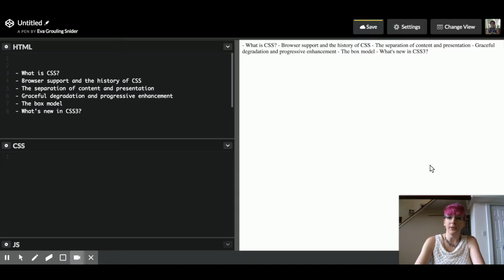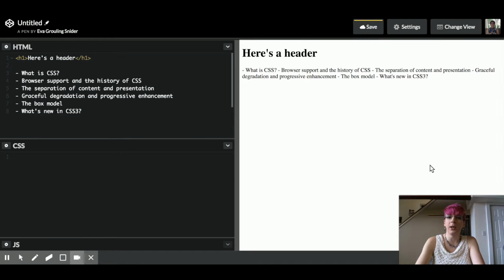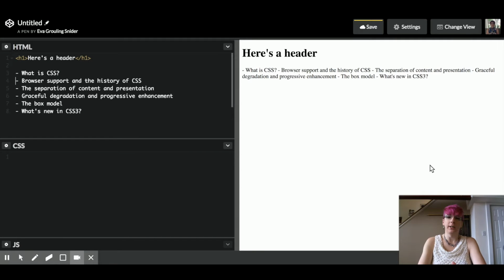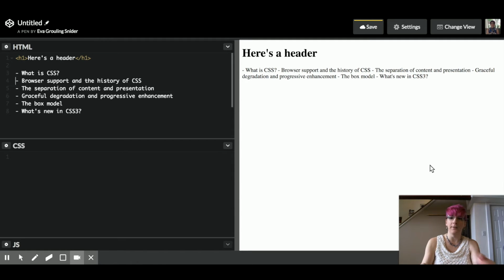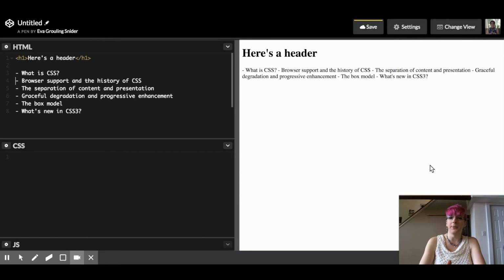Learn CSS: Intro and Concepts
The first in a series of videos intended to help viewers learn the basics of CSS3. This video covers basic concepts central to how CSS works.